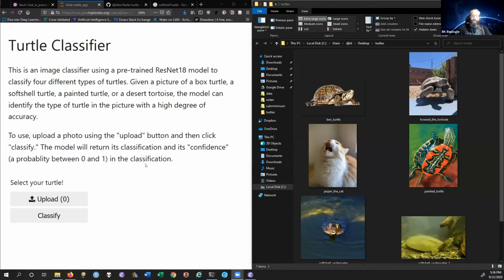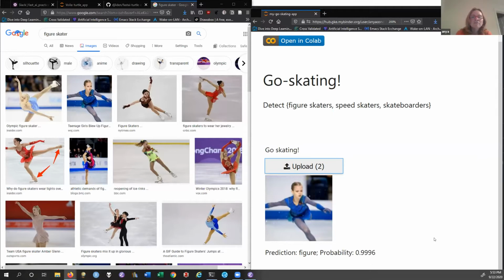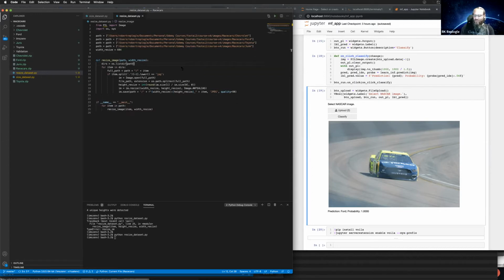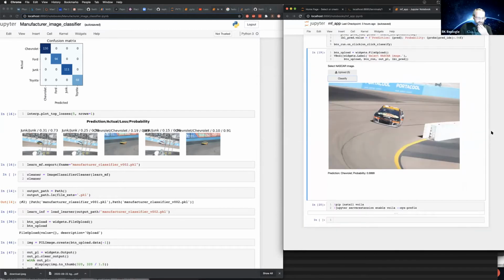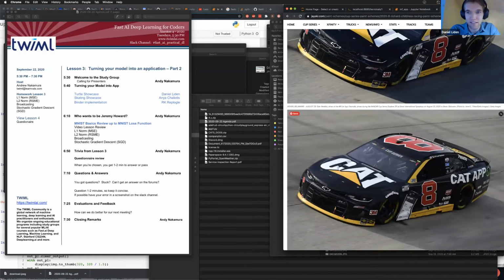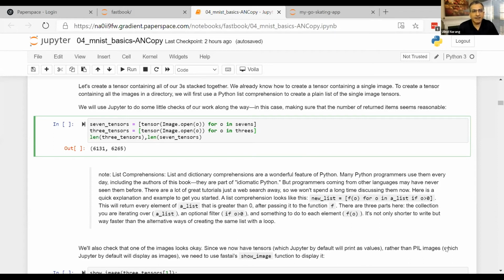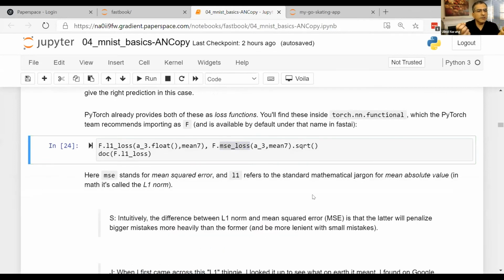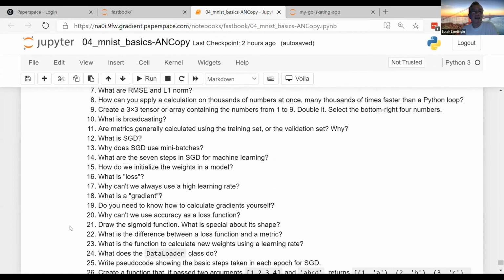Fast.ai Practical Deep Learning for Coders 2020 session 3